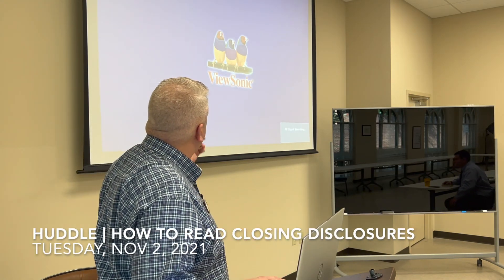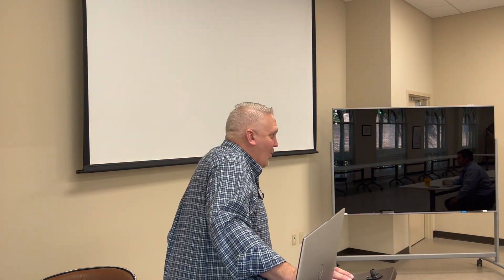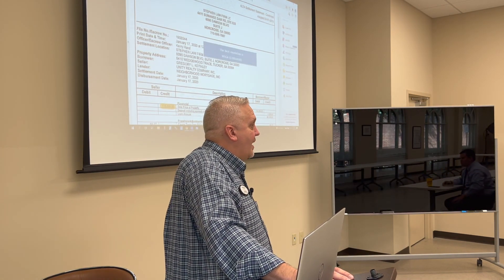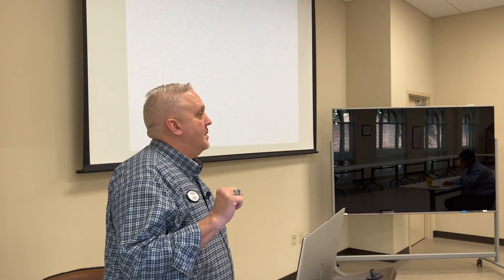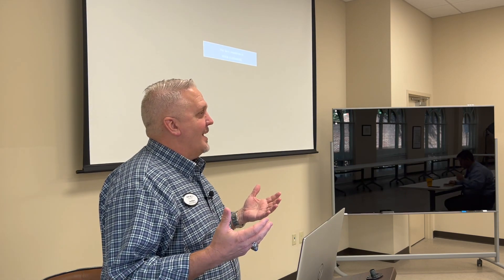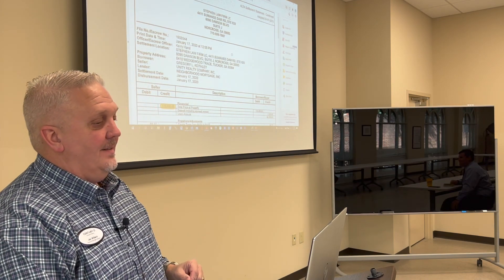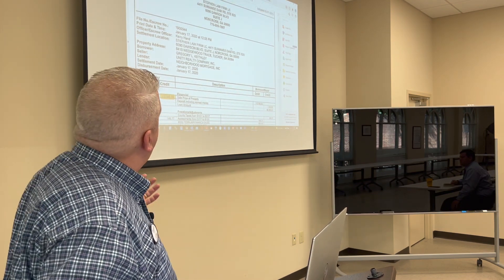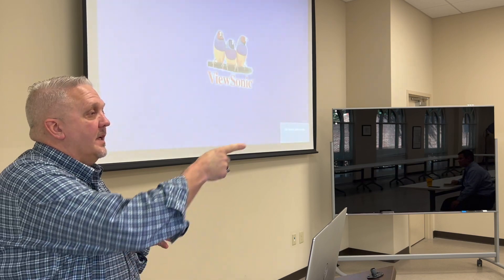HUDDLE: How do I read a closing disclosure? | Century 21 Connect Realty - Nov 2, 2021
Jay Willard takes you through how to read a closing disclosure, etc, in a Huddle at Century 21 Connect Realty on Tuesday, Nov 2, 2021.

Facebook: CENTURY 21 Connect Realty